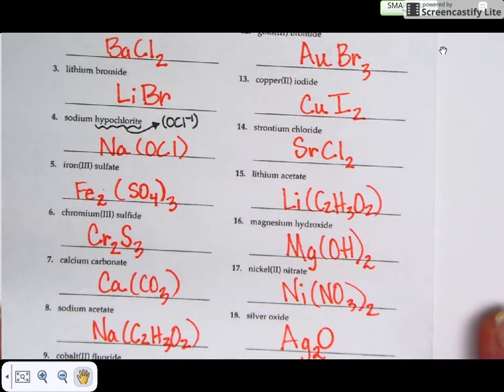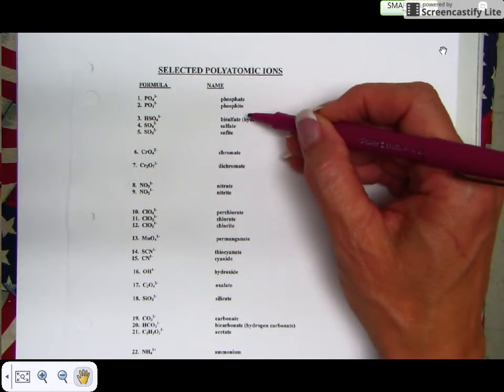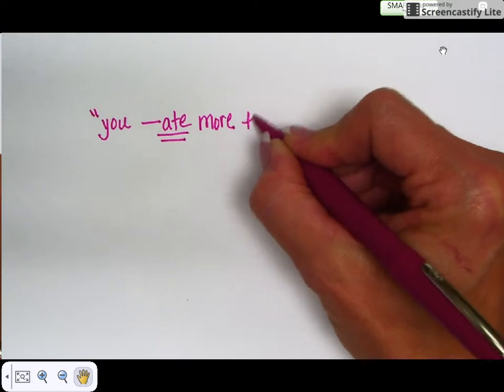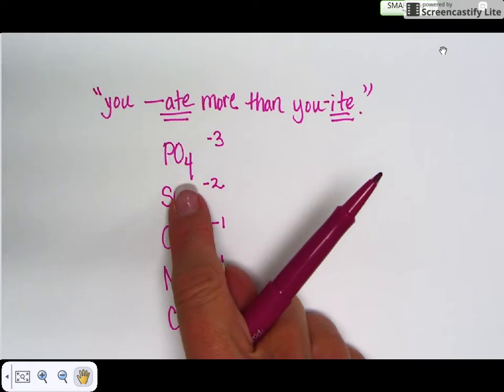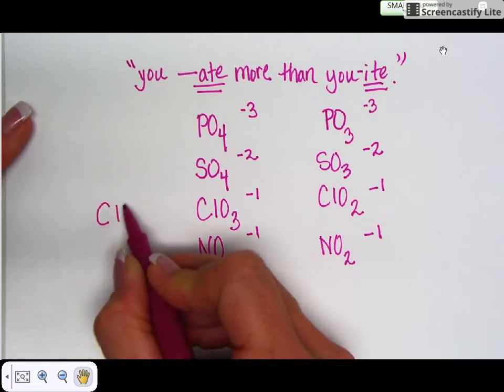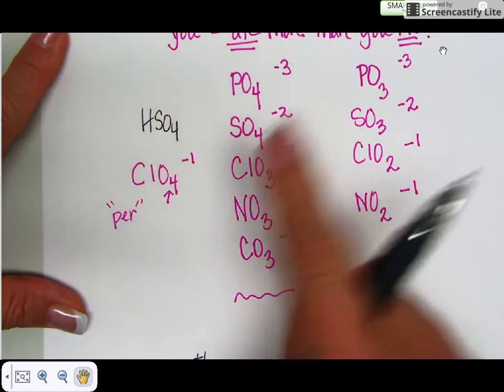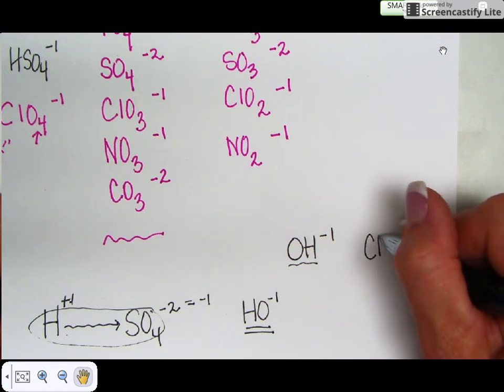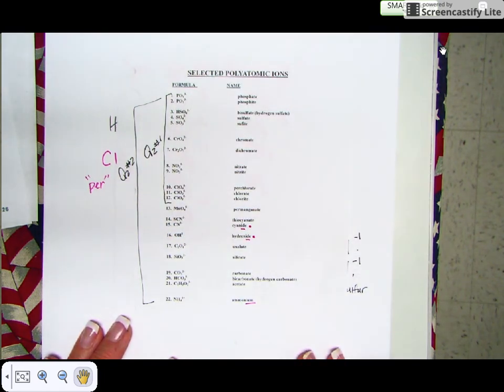Homework Answers (Writing Ionic Formulas) & PA ion Hints